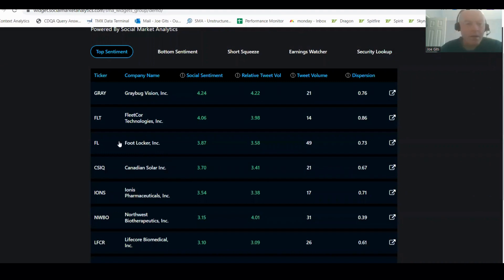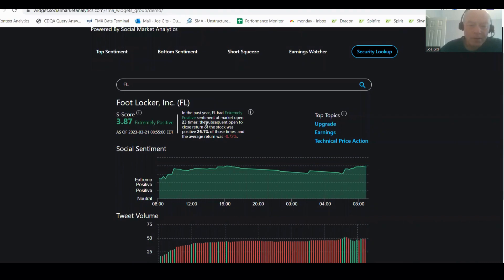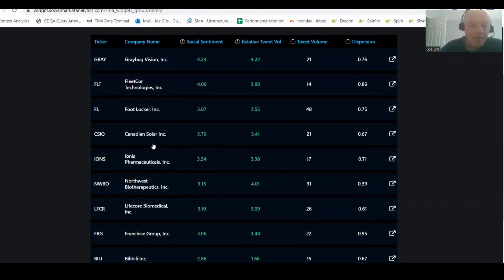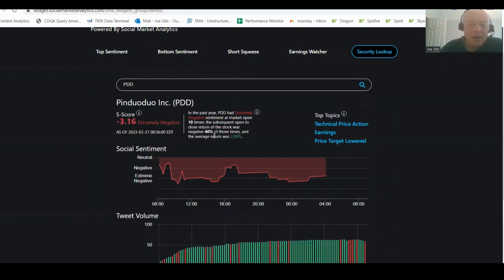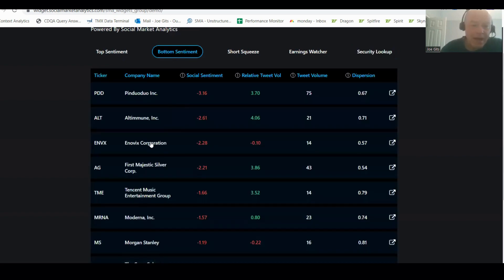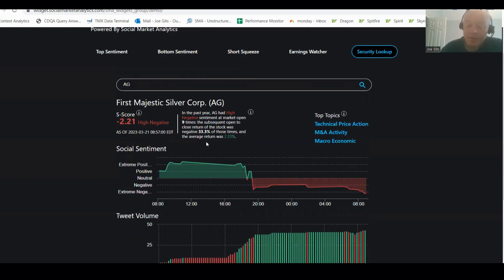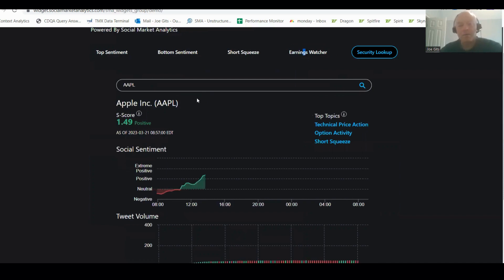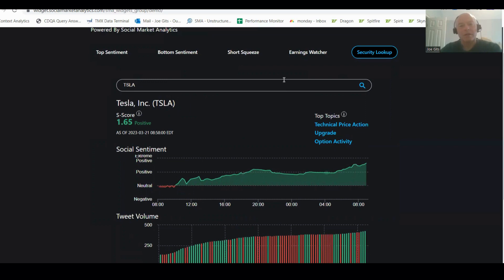Starting Line ft. FLT, FL, CSIQ, IONS, PDD, ALT, ENVX, AG, TSLA, AAPL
Good Morning Traders! We had some good securities come up on our social sentiment widget today. Watch the video for the market predictions on $FLT, $FL, $CSIQ, $IONS, $PDD, $ALT, $ENVX, $AG, $TSLA, $AAPL!